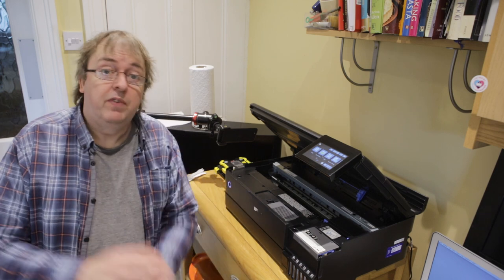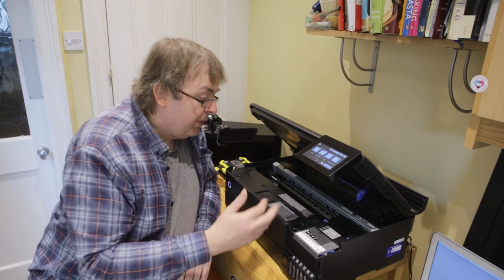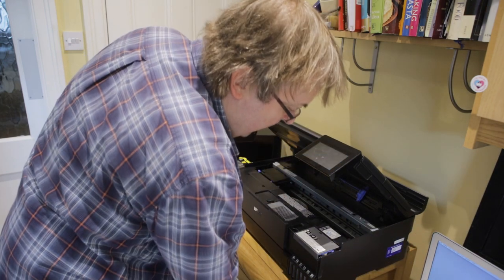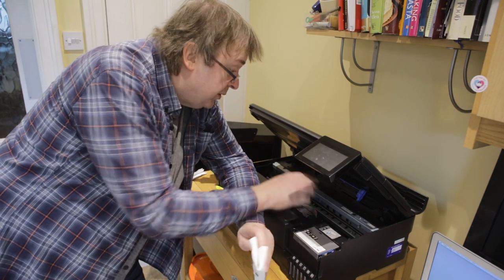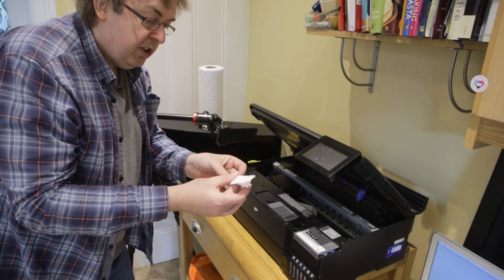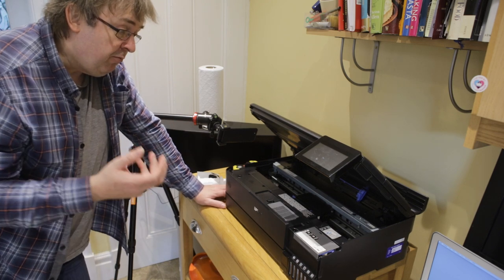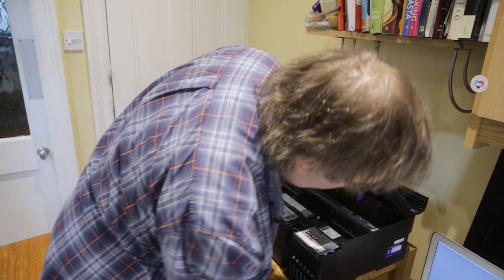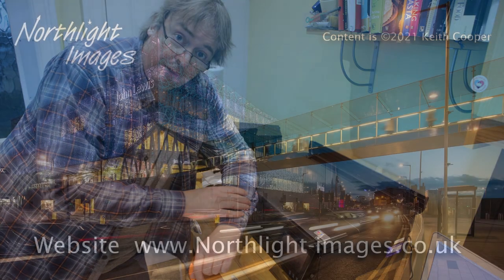Epson ET-8550 ecotank printer internal cleaning for ink buildup.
After a lot of use, especially with thicker media and borderless printing, inkjet printers of all makes can benefit from a bit of an extra clean.

Video covers a technique Keith has used for many years using just a bit of paper kitchen towel.

** This is not an Epson cleaning technique, so take care and use it entirely at your own risk **

There is an article on the Northlight Images web site, updated over many years which discusses potential cleaning products for if the ink is dried on.

It is one of hundreds of printing related articles, videos and reviews on the Northlight Images web site